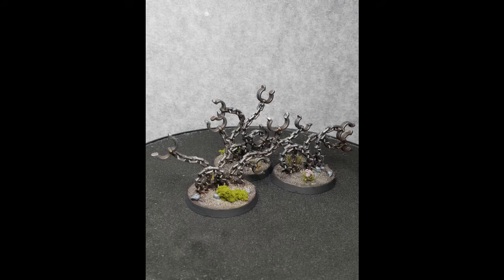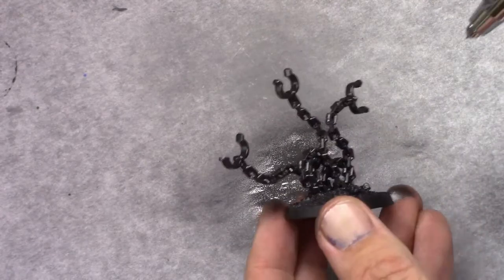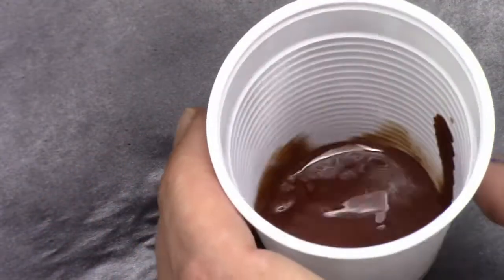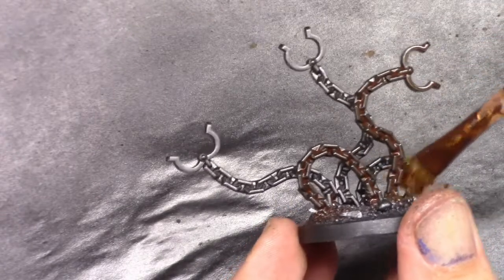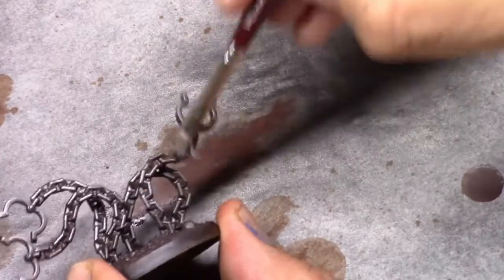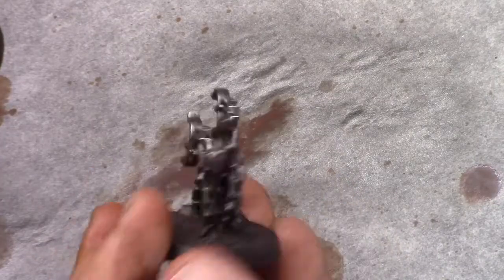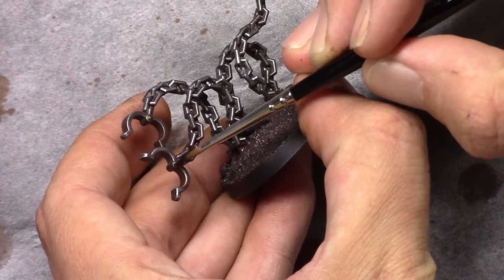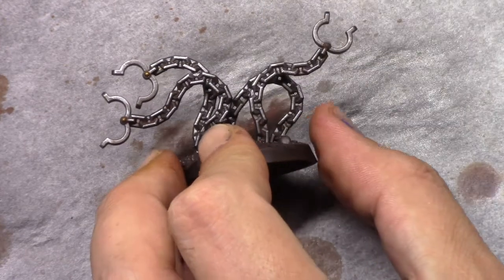How to paint Soulsnare Shackles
In this very short video i will be showing a fast and easy way to paint the Soulsnare Shackles.

Full list of paints and materials used at the end of the video.

Brushes used in this video, Winsor&Newton series 7 size 0.
Drybrush